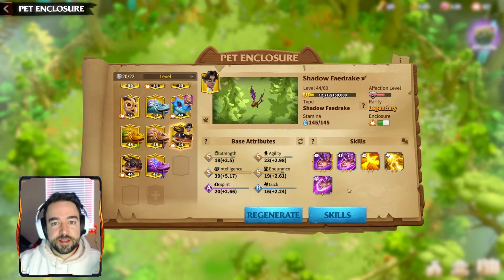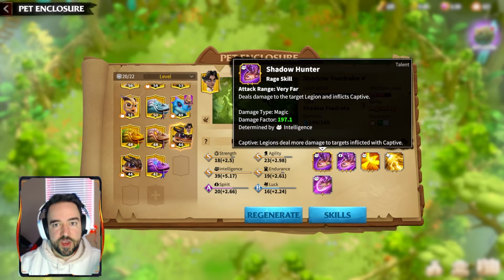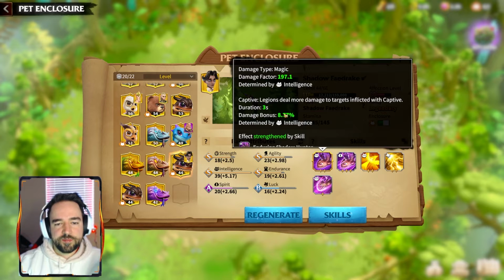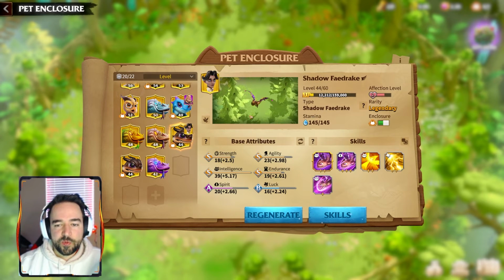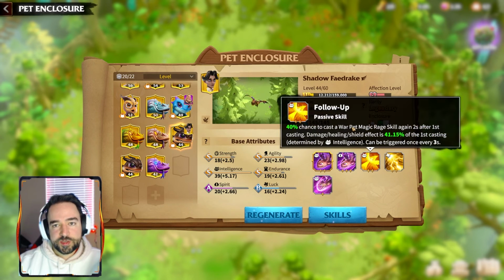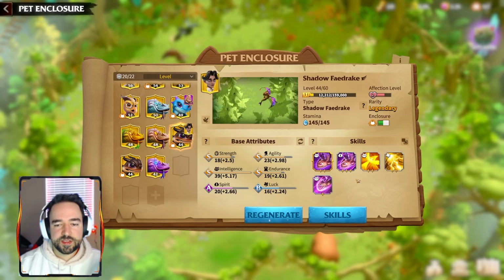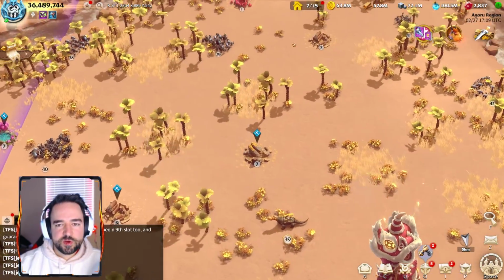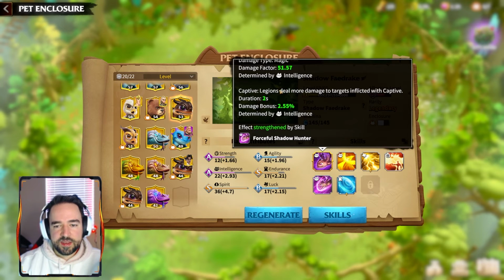How Much Better are 2 Star Pets? (+Shadow Faedrake Tips) - Call of Dragons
I finally caught a War Pet with a 2 star talent and it is a Shadow Faedrake for my Bertrand! In this video I compare the difference between 0, 1 and 2 star Talents as well as some tips on how to increase your chance to catch them.

Call of Dragons is a MMO Fantasy Conquest Game from the Rise of Kingdoms Team, Available on PC, Android and iOS.